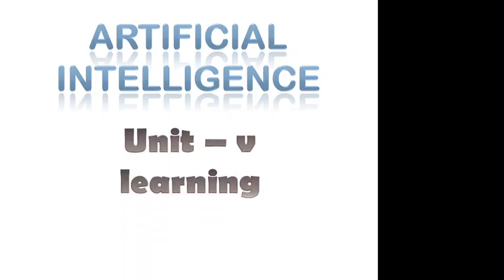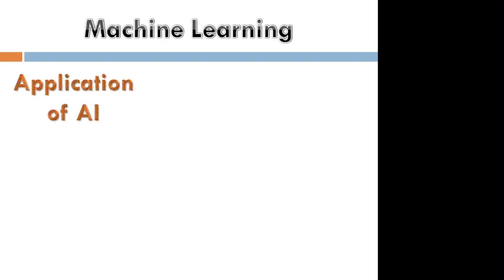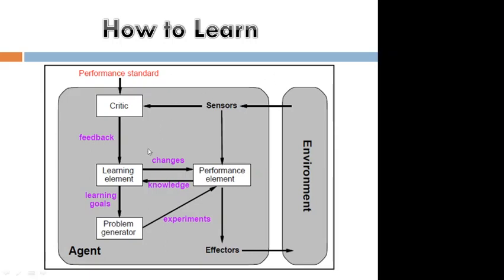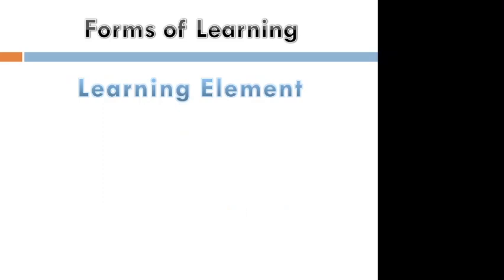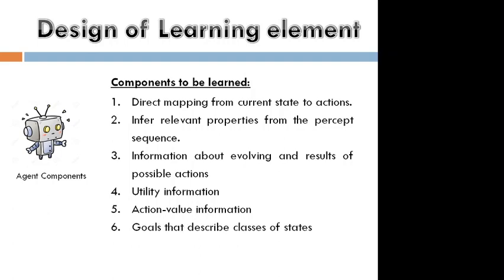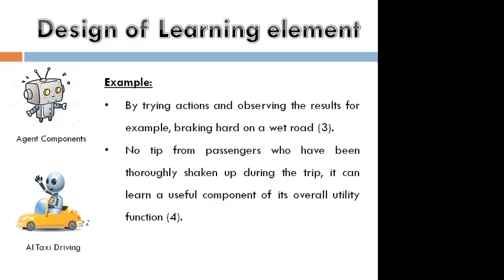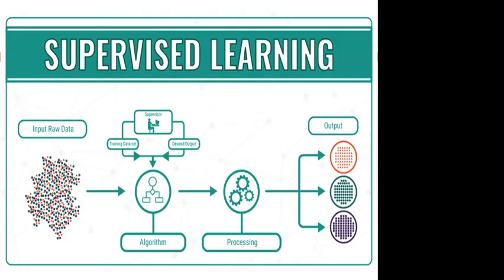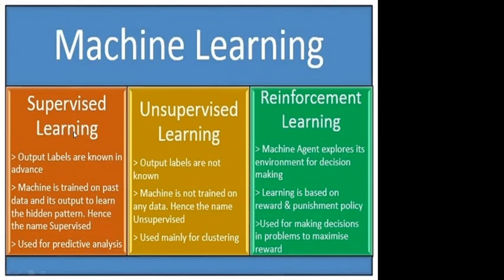Learning from observations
Learning in Artificial Intelligence